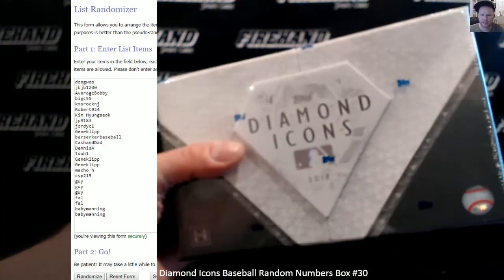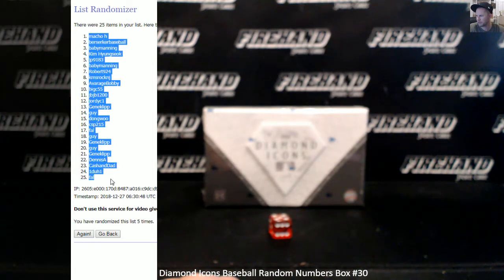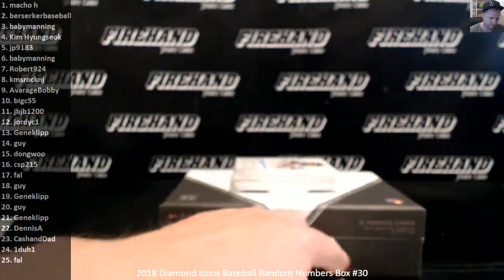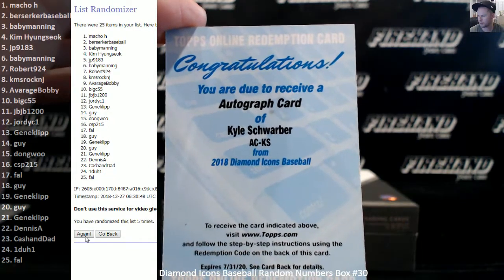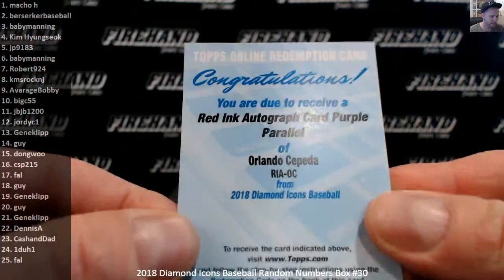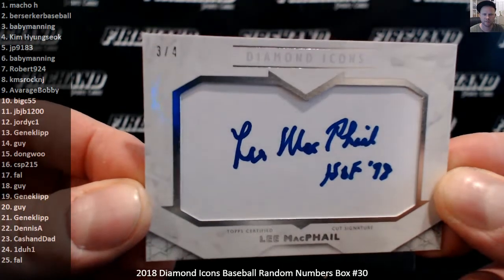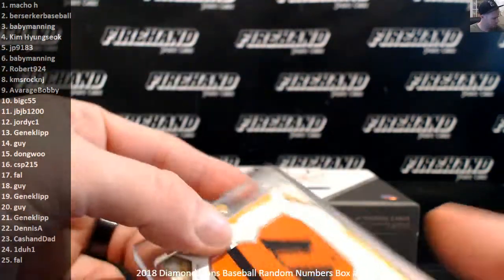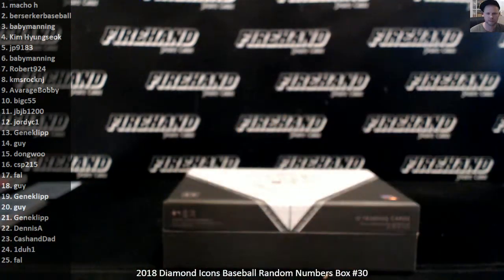2018 Diamond Icons Baseball Random Numbers Box #30 ~ 12/26/18